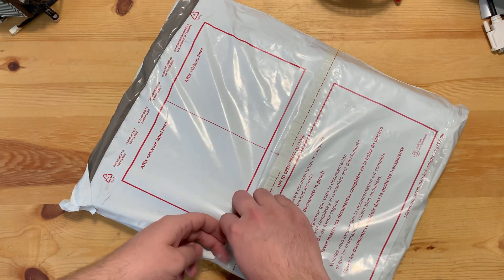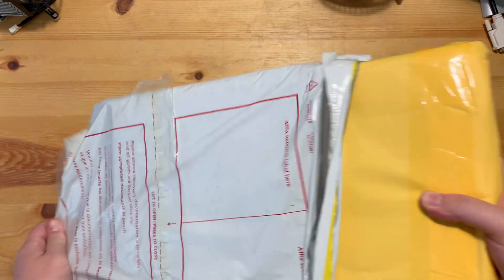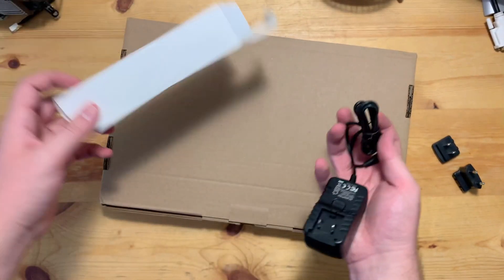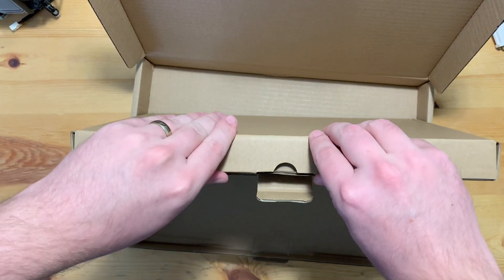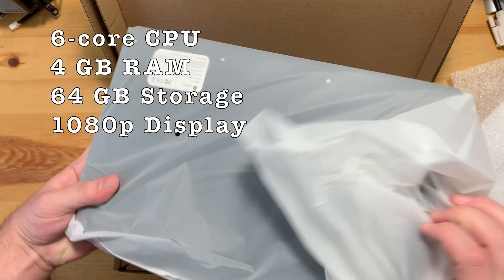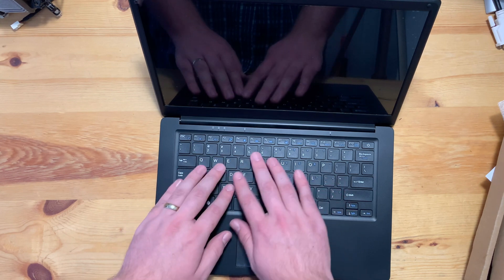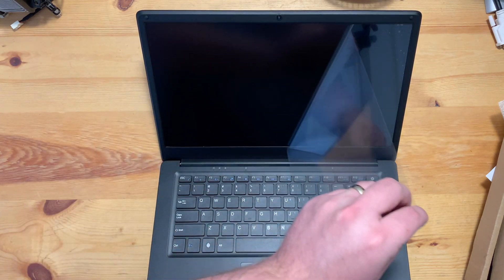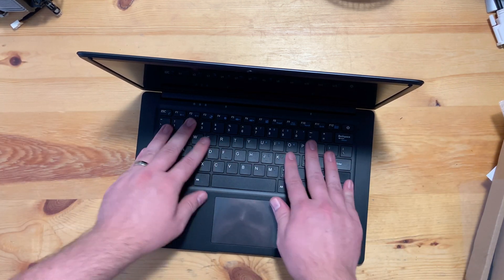Pinebook Pro Unboxing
An unassuming black rectangle is the result of a strange unboxing experience, a mix of the jank you usually get ordering unbranded stuff from China and the premium feeling products you get from more serious retailers. And the unusualness of the unboxing perfectly compliments the product; an open-community designed linux laptop.